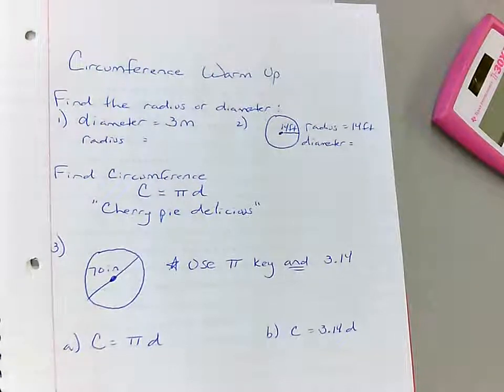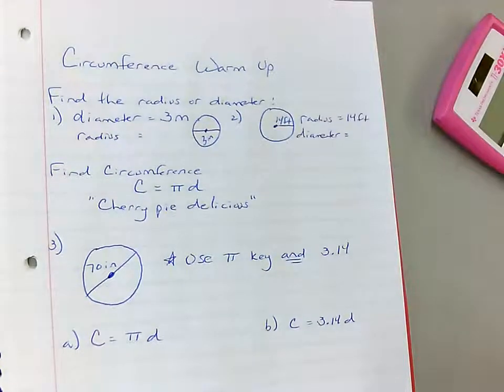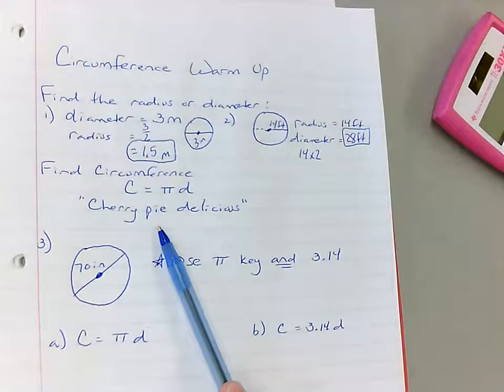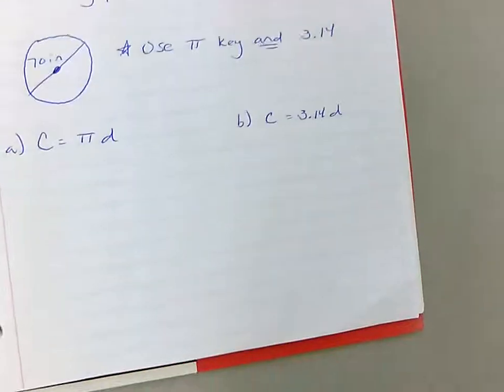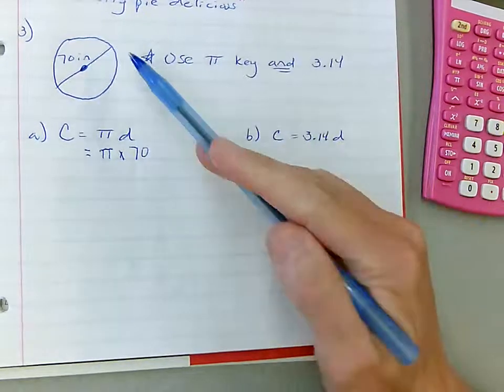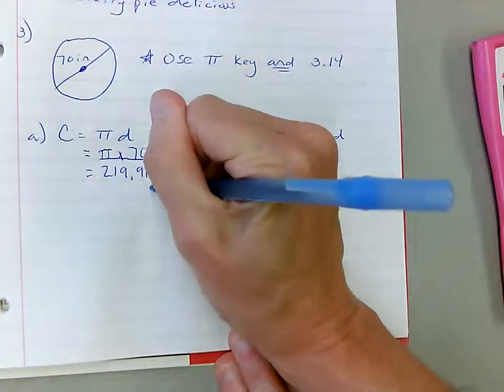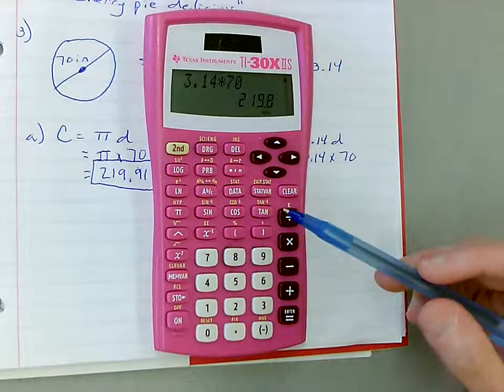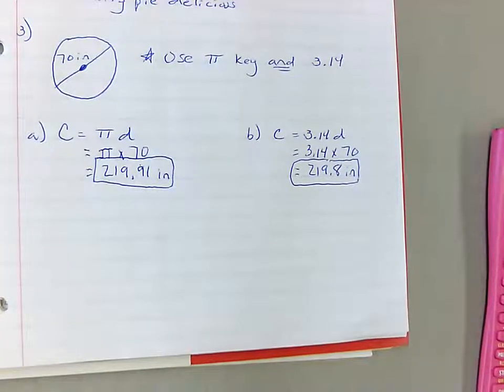Circumference Warm Up